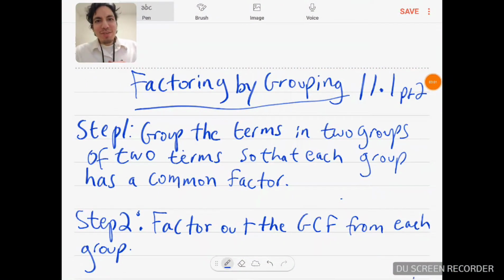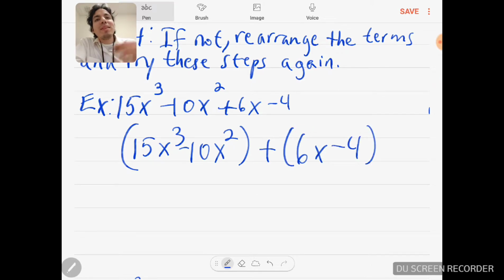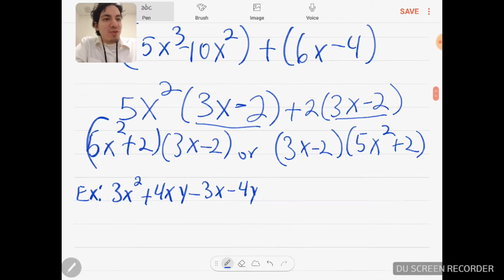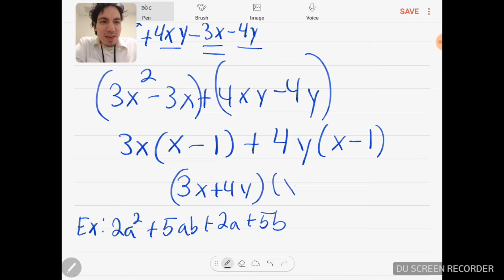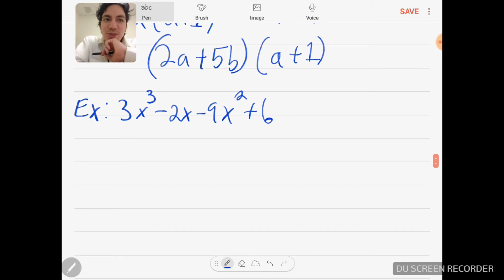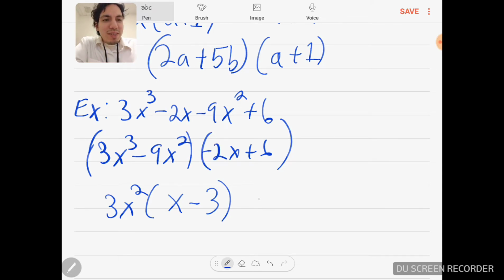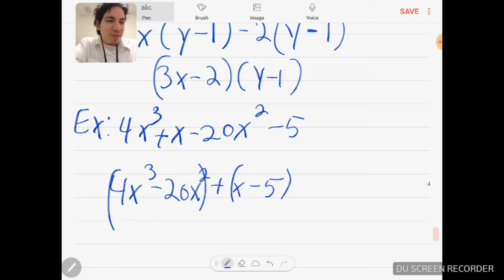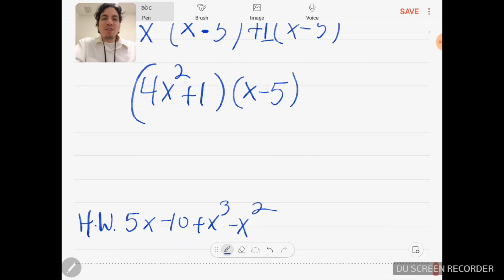Elementary Algebra Lesson 6: Factoring by Grouping